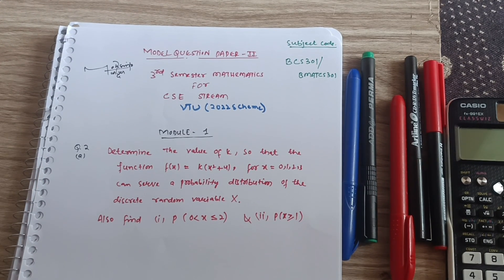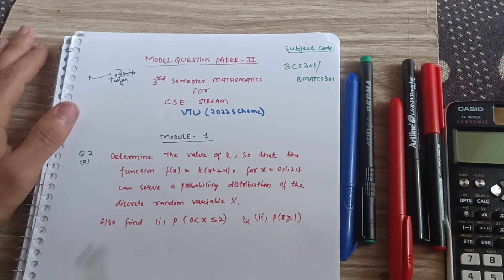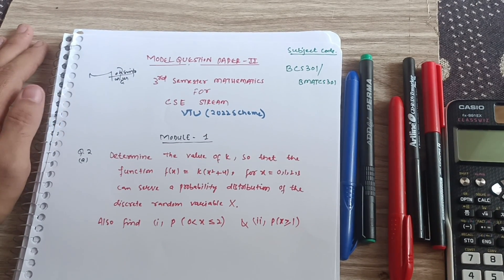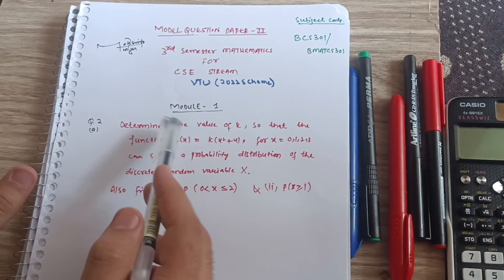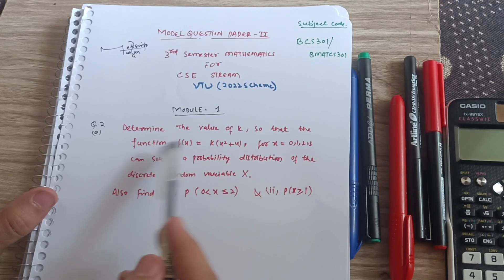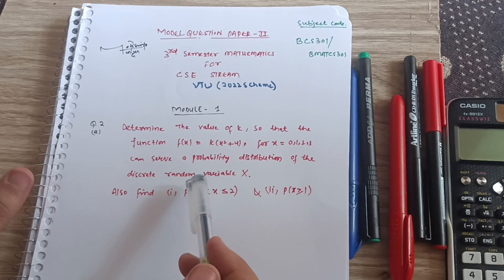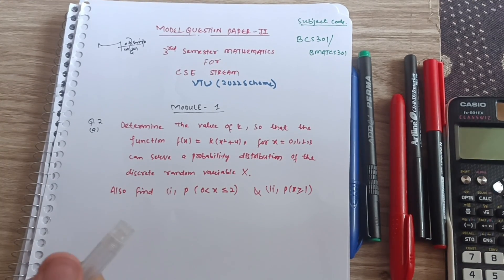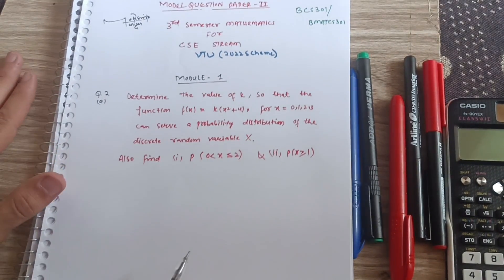BCS301 MODULE 1 Solved Model Question Paper |Q.No 2(a) Probability Distribution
BCS301 MODULE 1 Solved Model Question Paper |Q.No 2(a) Probability Distribution#vtu

"Welcome to Mohsin Ali's channel! Dive into a comprehensive repository of passing packages for all Engineering streams, along with insightful mathematics lectures and a focus on all things mechanical engineering. Join me on a journey of academic excellence and practical knowledge in the world of engineering and mathematics."

Your Queries,
Bmatcs301
Bcs301
BCS301
BCS301VTU
3rd sem mathematics vtu
3rd sem vtu maths cse stream
3RD sem vtu maths cs branch
Engineering mathematics
Probability distribution
3rd sem vtu maths module 1 cse branch
BCS301 vtu